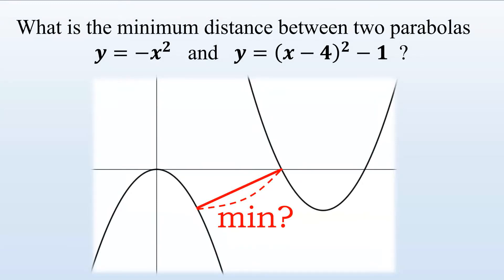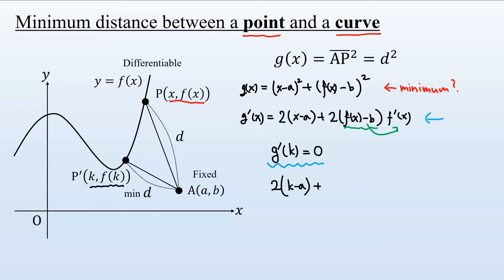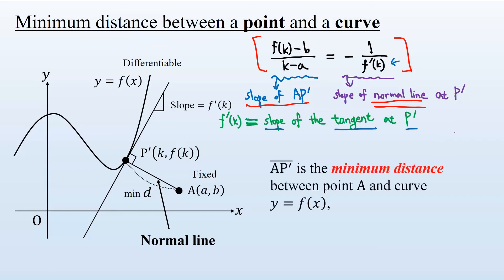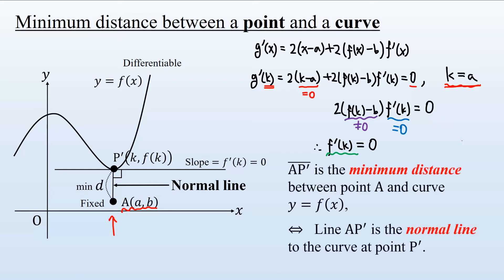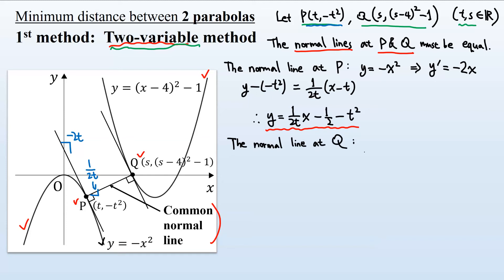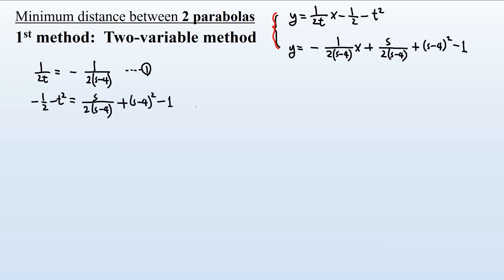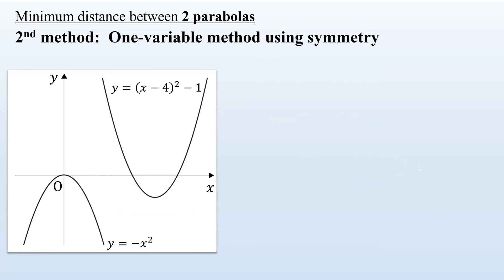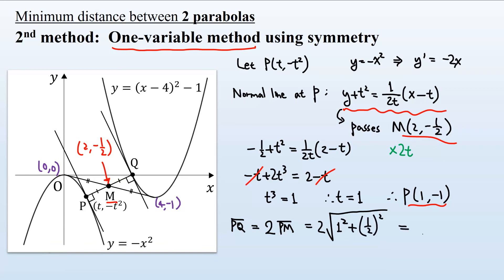(Calculus) The Minimum Distance Between Two Parabolas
0:00    Introduction to the Problem
0:30    Prerequisite:  Minimum distance between a POINT and a curve?
5:40    1st Method:  The Two-Variable Method
10:52  2nd Method:  The One-Variable Method

In this video we are going to find the minimum distance between 2 congruent parabolas.  In order to do that, first we have to establish the very important Lemma about the minimum distance between a point and a curve, which of course includes derivatives.